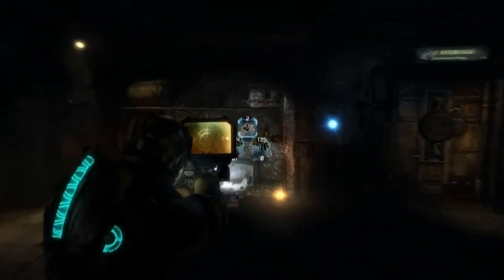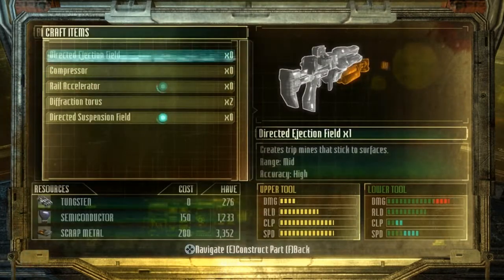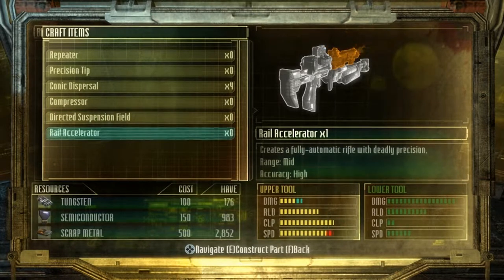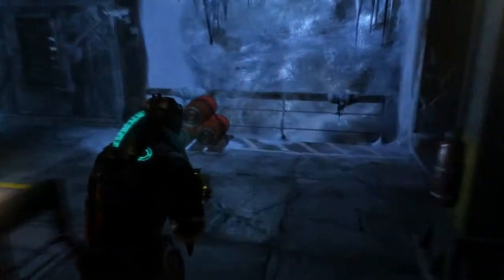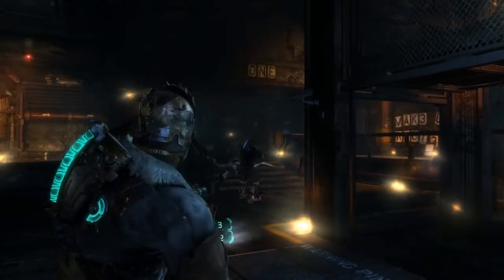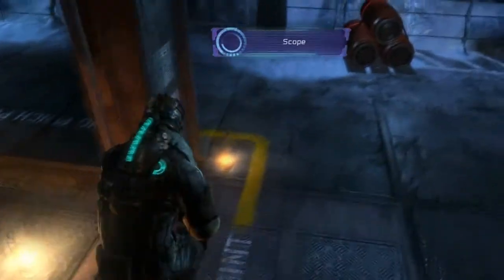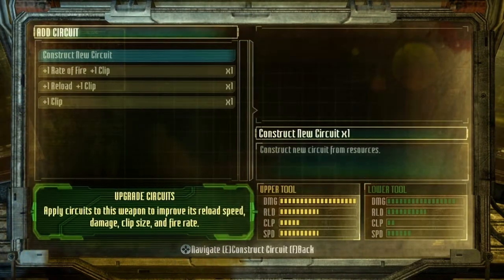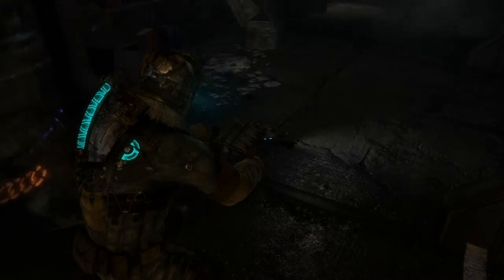FINDING ELLIE AGAIN - Dead Space 3 Co-op - Episode 28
With the depot raided, we embark on our search for Ellie and the rest of the crew!

Dead Space 3 is owned by Visceral Entertainment and EA